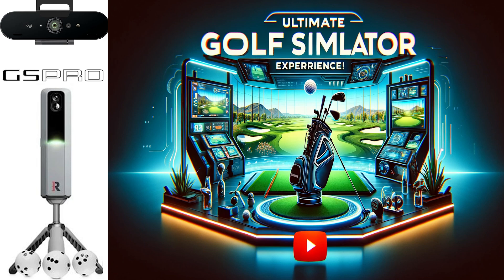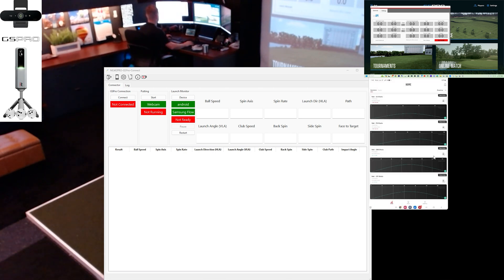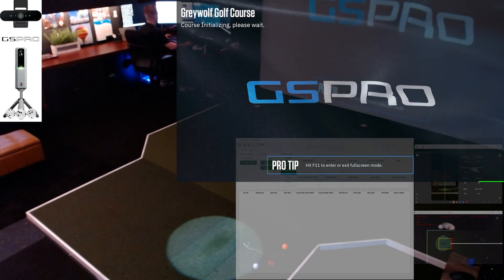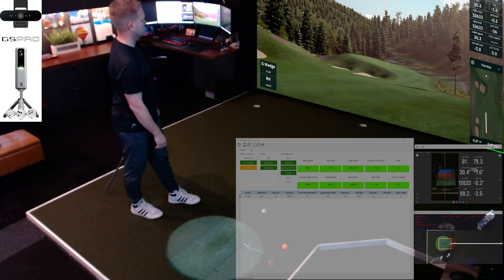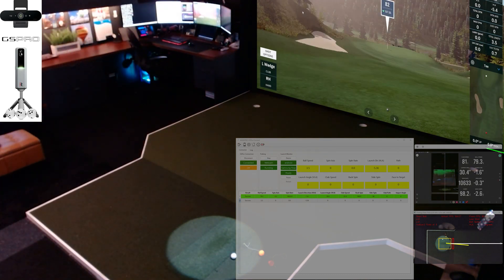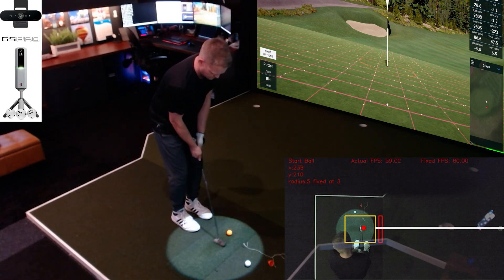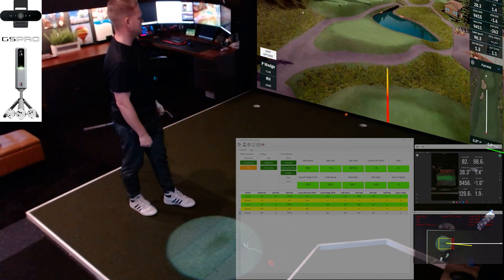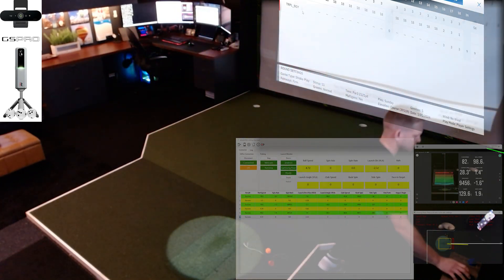Play GSPro Golf on your MLM2PRO + Webcam!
Quick demonstration connecting MLM2Pro + Webcam to GSpro Golf using a custom connector.  Video meant to quickly show the experience of playing GSPro on an MLM2Pro while using webcam putting to complete the experience.

🔗 Important Links:

1.
2.